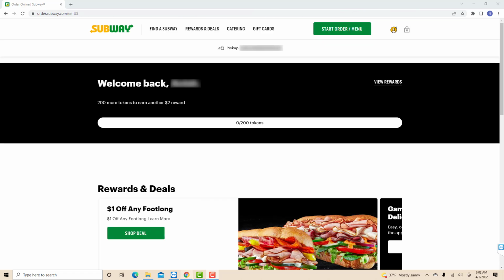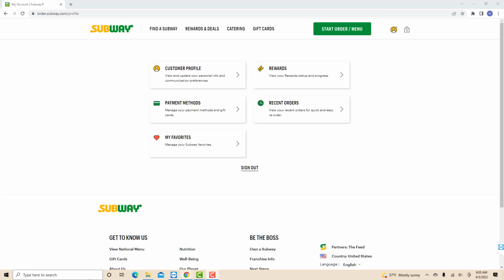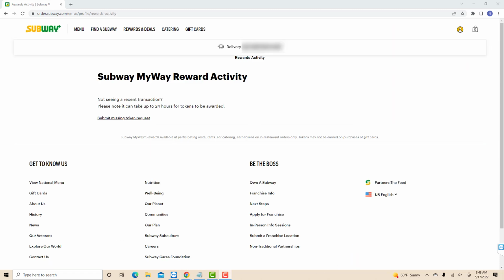How to View Your Subway Rewards Activity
Learn how to view your Subway rewards activity.